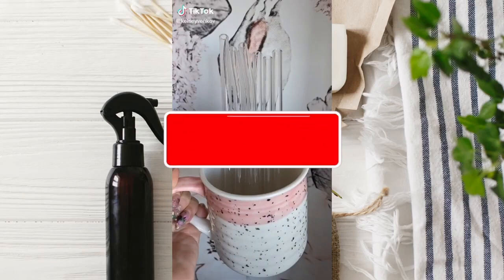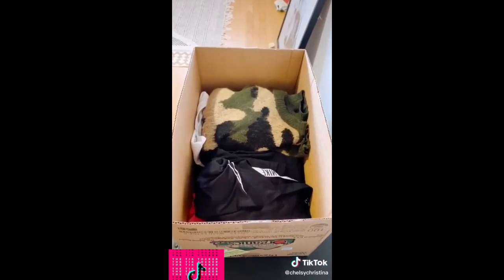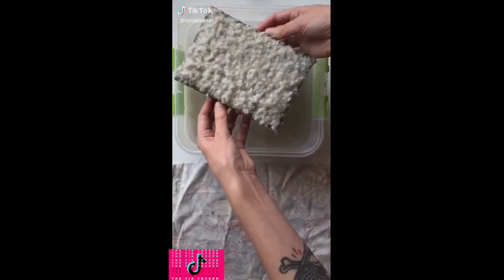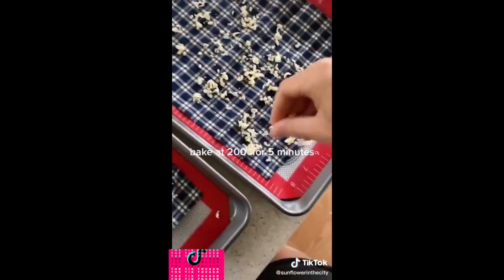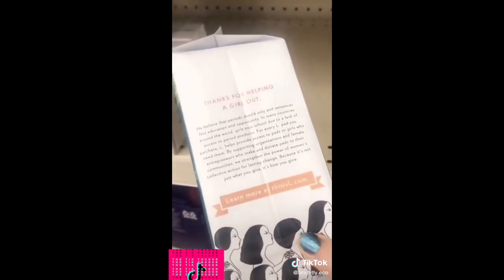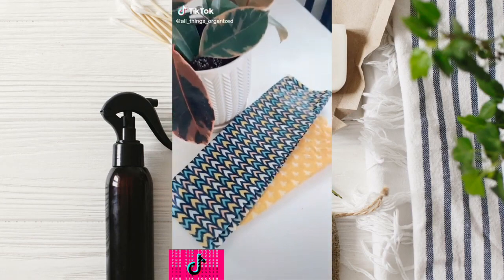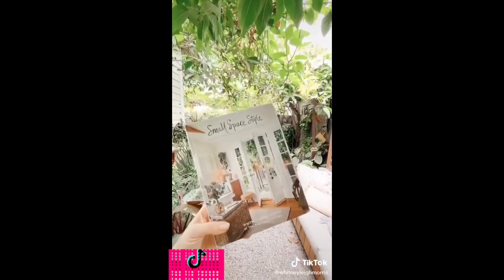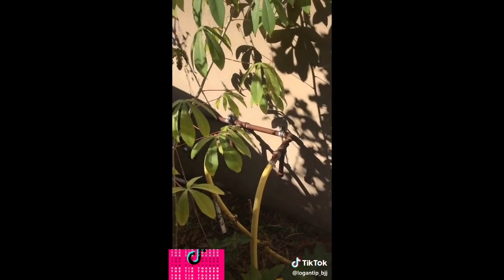How To Start Your Zero Waste/Eco Friendly Journey Now |TikTok| Compilation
I want to help you tart you Eco-friendly journey today. So  I have compiled a compilation of videos to help you shop products that align with your journey.

Glass straws

Reusable cotton pads ( ON SALE )

Bamboo Reusable menstrual pads

Beeswax wraps ( ON SALE)

Eco Friendly Glass Jars

Reusable silicone lids

Shampoo bars

Reausable silicone bags (ON SALE)

Bamboo reusable paper towels

Eco friendly vegan floss

Reusable lint roller

Bio Degradable Bamboo toothbrush
Eco Friendly Toothpaste Tablets

Bamboo hairbrush

Eco compact bento box

Bamboo cloth towels

Body soap bar
Kitchen Dish Soap Bar
(6)Loofa sponges

Soap bag

Menstrual cup